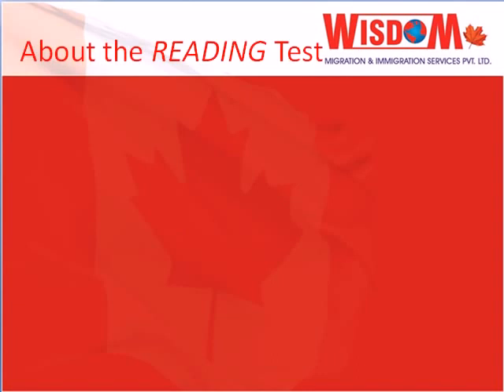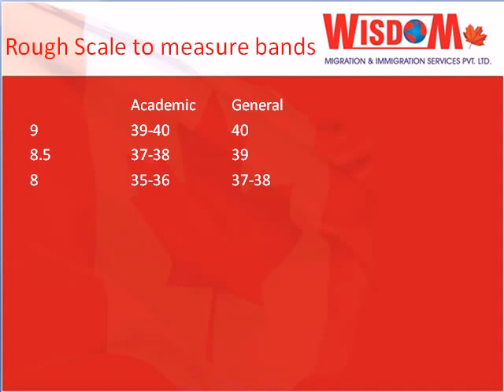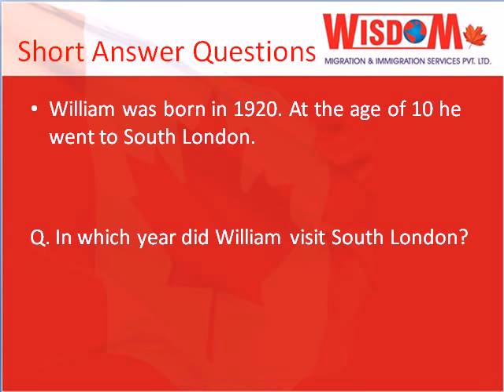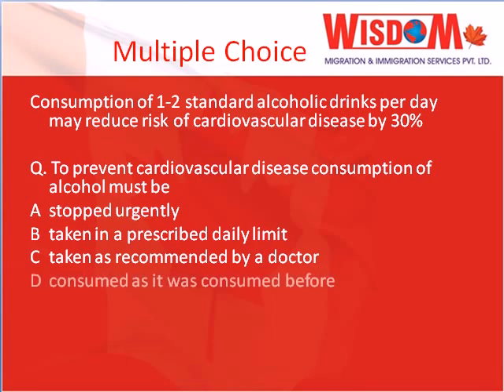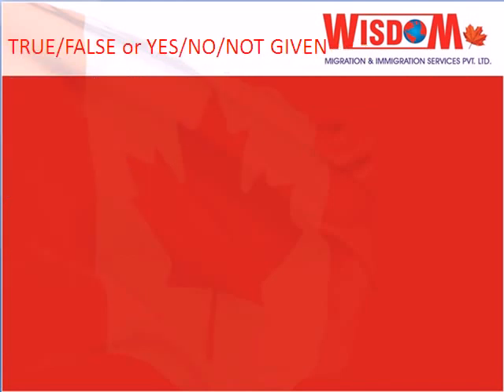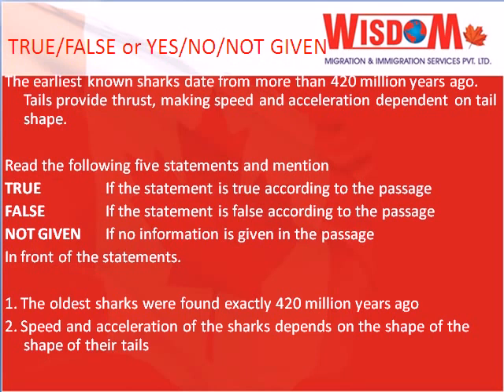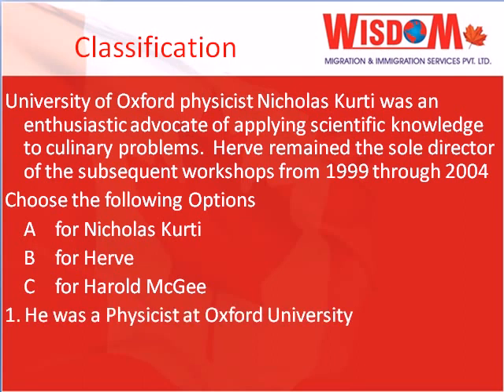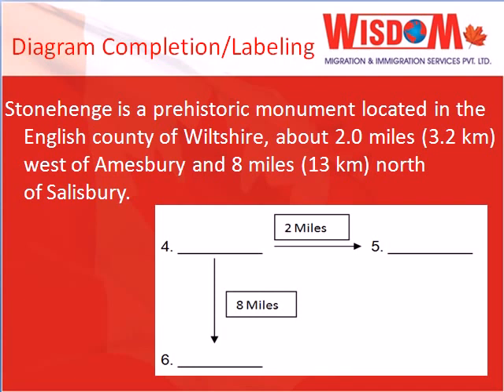IELTS reading types of questions